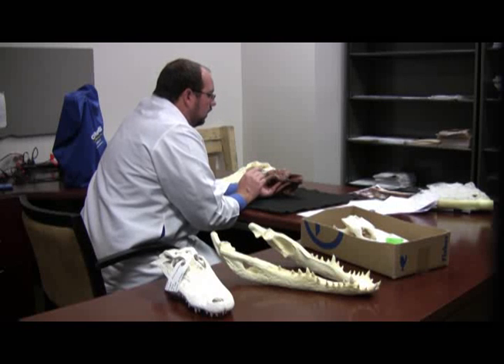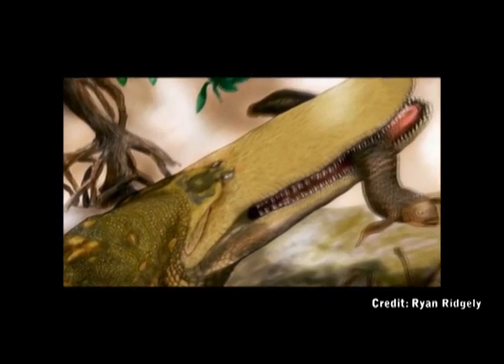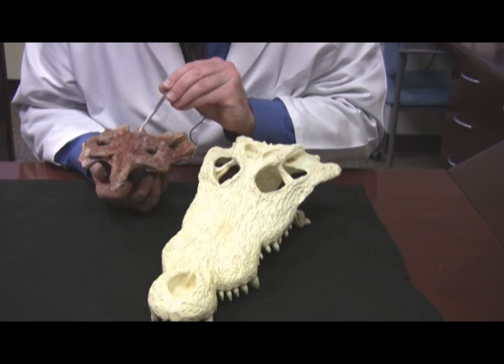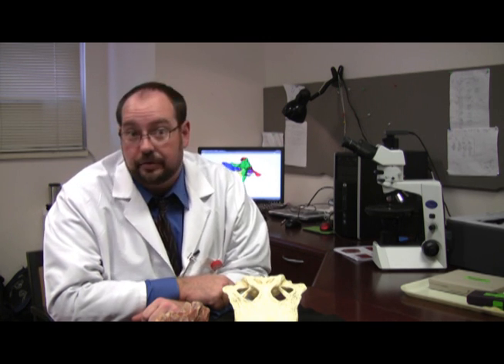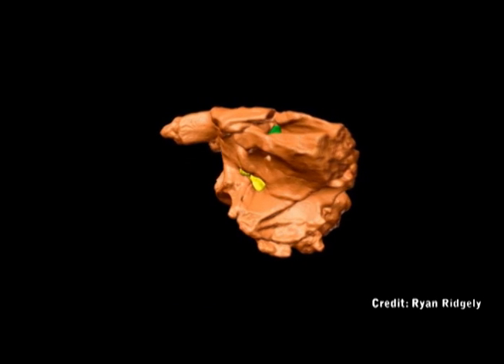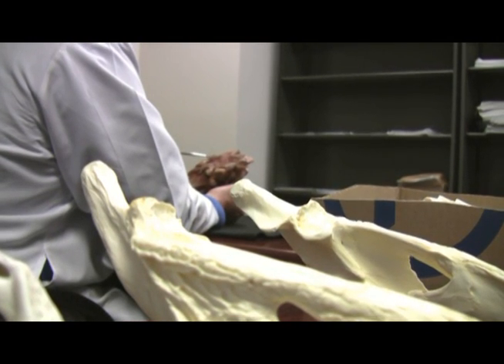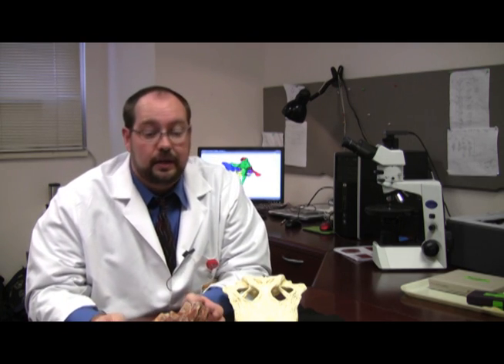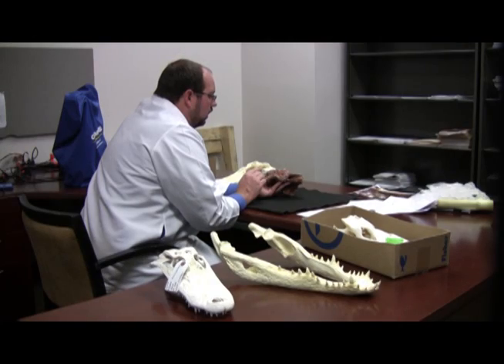Shieldcroc - Prehistoric 30 Foot Crocodile Discovered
MU assistant professor Casey Holliday nicknamed Aegisuchus witmeri "Shieldcroc" because of its thick skinned shield.

Credit: Nathan Hurst/University of Missouri